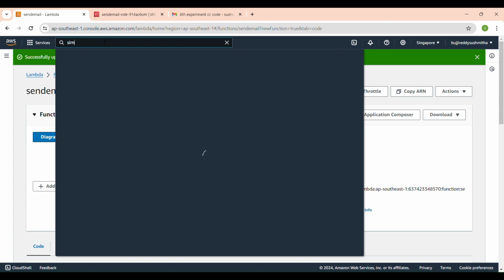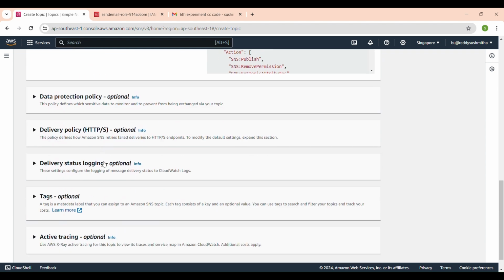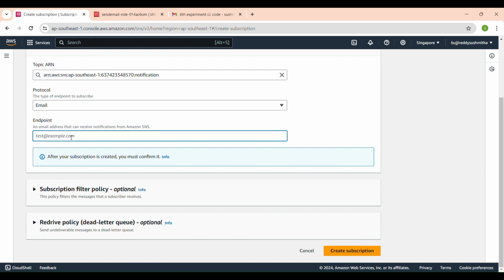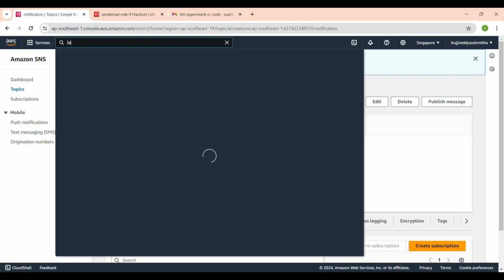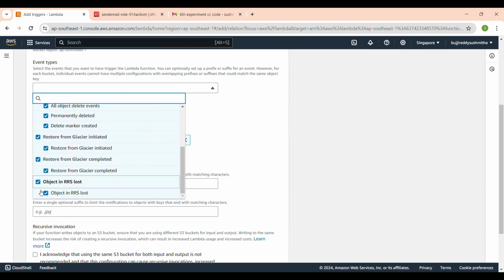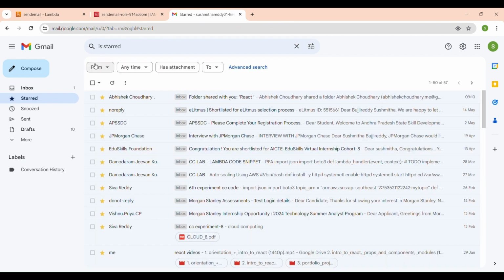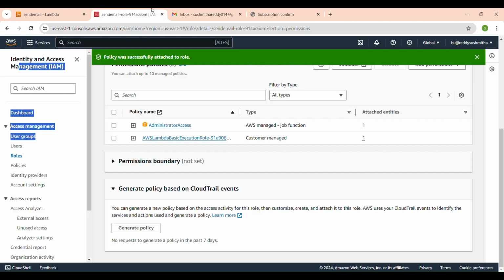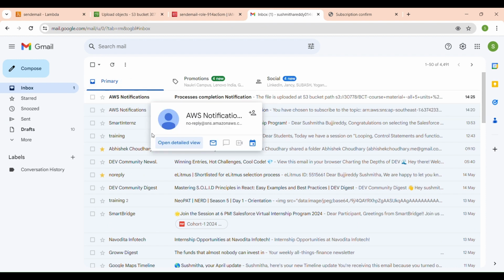create an aws lambda function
Welcome to this comprehensive tutorial on creating an AWS Lambda function! In this video, I'll guide you through the entire process of setting up and deploying a simple AWS Lambda function. Whether you're a beginner or looking to refresh your skills, this tutorial will help you understand the essentials of AWS Lambda.
 What You Will Learn:

1.Introduction to AWS Lambda and its benefits
2.Setting up the AWS environment
3.Writing a simple Lambda function in Python/Node.js
4.Deploying the function to AWS
5.Testing and monitoring the function

code which i used:
import json
import boto3

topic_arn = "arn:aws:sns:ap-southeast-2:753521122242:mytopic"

def send_sns(message, subject):
    try:
        client = boto3.client("sns")
        result = client.publish(TopicArn=topic_arn, Message=message, Subject=subject)
        if result['ResponseMetadata']['HTTPStatusCode'] == 200:
            print(result)
            print("Notification send successfully..!!!")
            return True
    except Exception as e:
        print("Error occured while publish notifications and error is : ", e)
        return True
def lambda_handler(event, context):
    print("event collected is {}".format(event))
    for record in event['Records'] :
        s3_bucket = record['s3']['bucket']['name']
        print("Bucket name is {}".format(s3_bucket))
        s3_key = record['s3']['object']['key']
        print("Bucket key name is {}".format(s3_key))
        from_path = "s3://{}/{}".format(s3_bucket, s3_key)
        print("from path {}".format(from_path))
        message = "The file is uploaded at S3 bucket path {}".format(from_path)
        subject = "Processes completion Notification"
        SNSResult = send_sns(message, subject)
        if SNSResult :
            print("Notification Sent..")
            return SNSResult
        else:
            return False
    return {
        'statusCode': 200,
        'body': json.dumps('Hello from Lambda!')